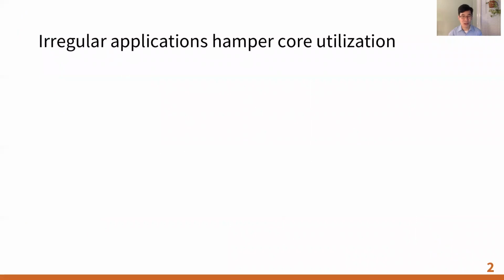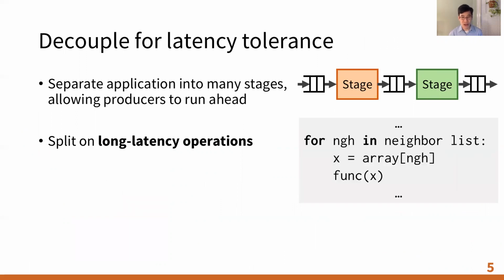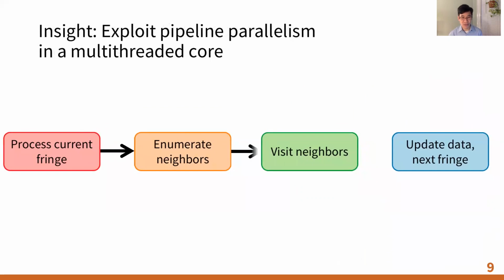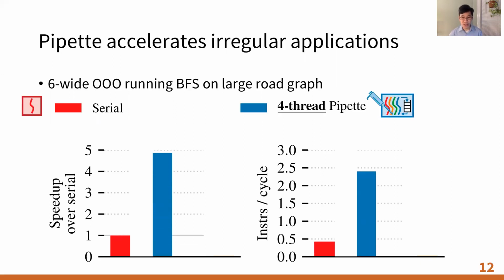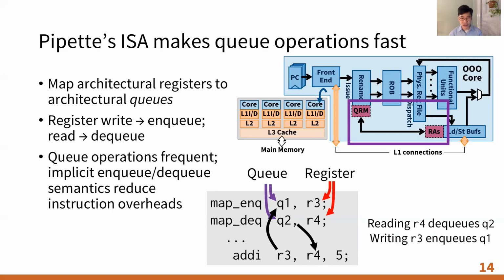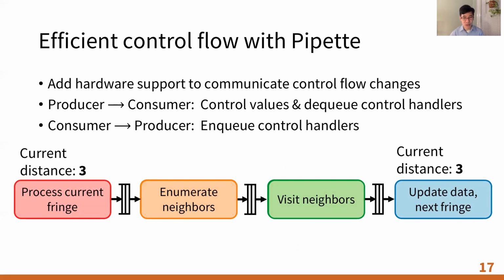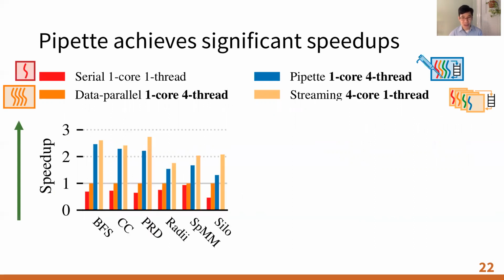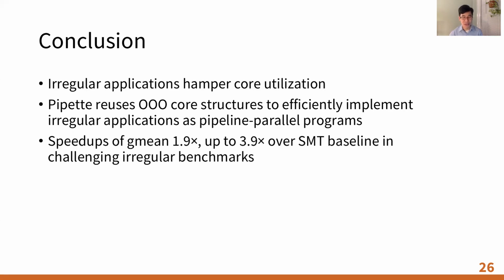Pipette: Improving Core Utilization on Irregular Apps through Intra-Core Pipeline Parallelism